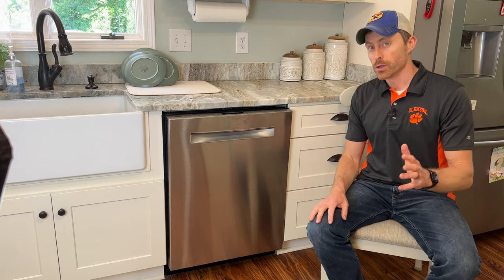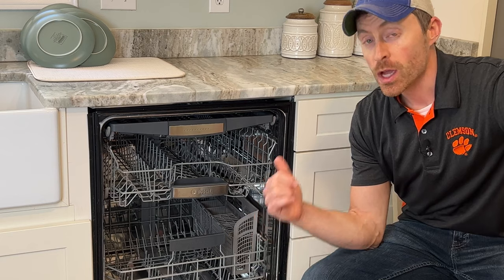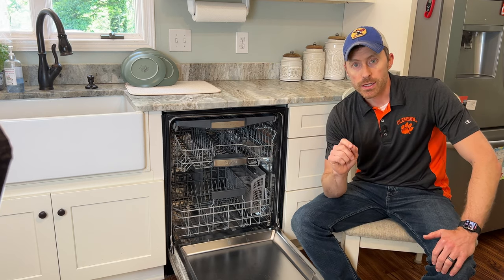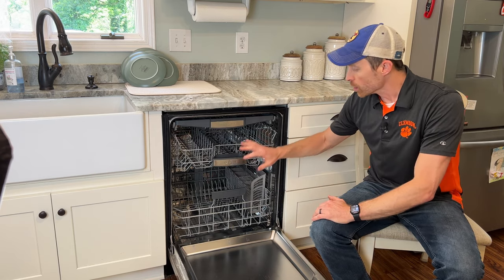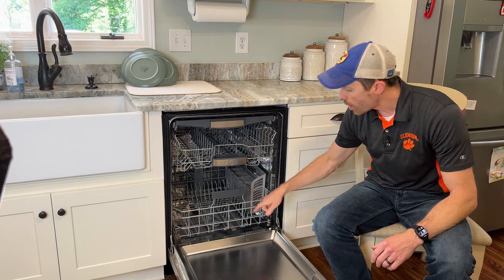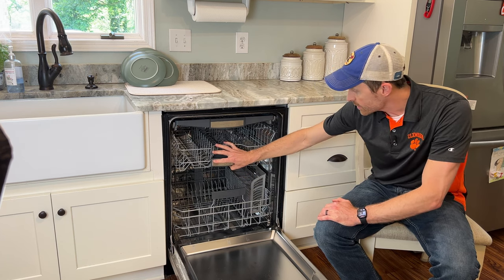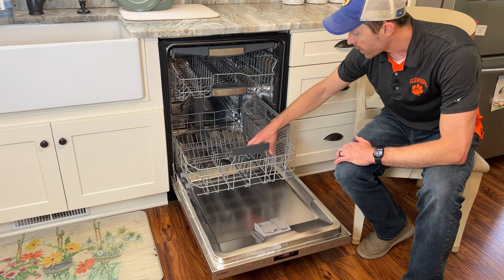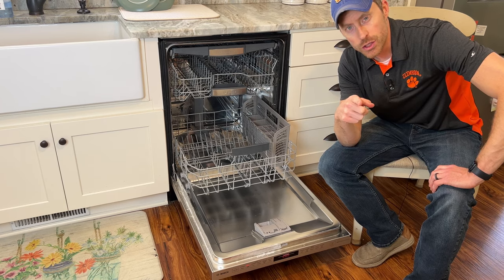Four Problems with Bosch 800 Series Dishwasher - Are Bosch Appliances Reliable?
The Bosch 800 Dishwasher is the most expensive dishwasher I've ever owned, and it's also giving me the most problems. Here's four issues I've had with my Bosch and I'll answer the question as to whether it's reliable and do I recommend you purchase one.

Bosch 800 Mounting Bracket
Best reno tools:
Pry bar
Awesome Cordless driver
Must have Vinyl Floor Install Kit

00:00 Intro
00:17 Bosch Dishwasher Mounting Brackets
01:36 Bosch Dishwasher Door Won’t Seal
02:18 Bosch Dishwasher Stops Mid Cycle
04:20 Bosch Dishwasher Too Much Rinse Aid